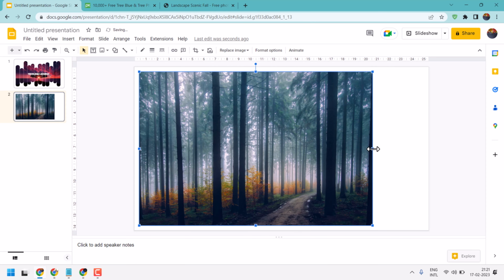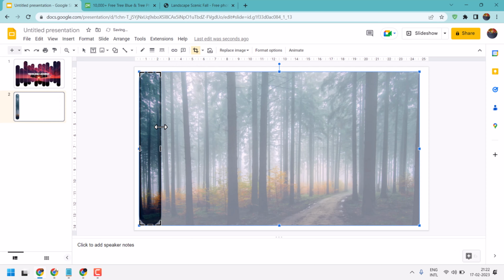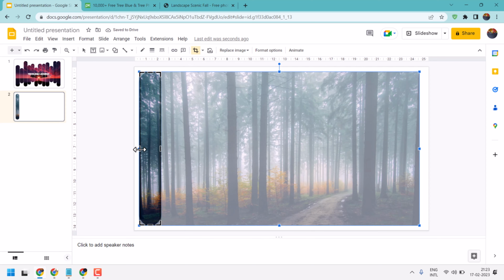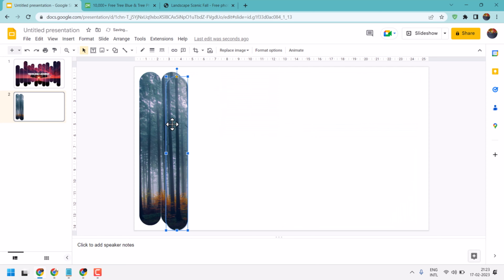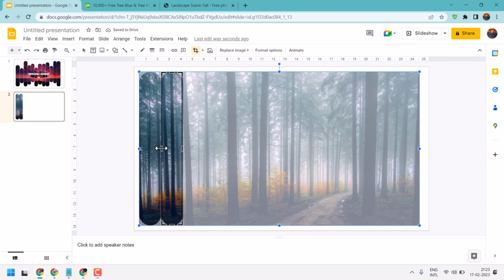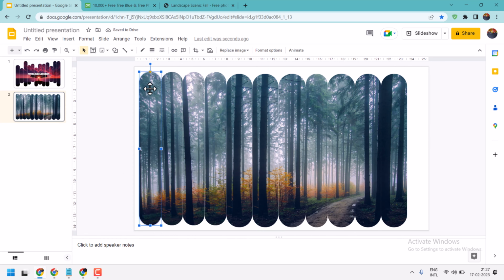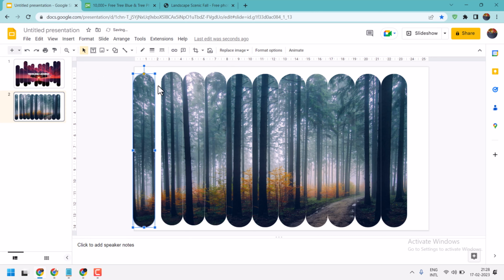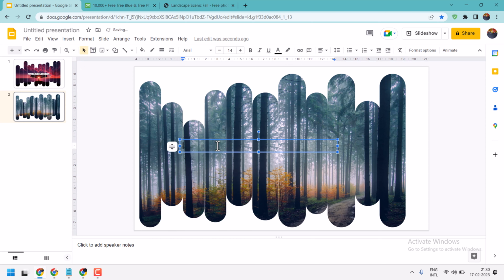How to make a Google Slide presentation